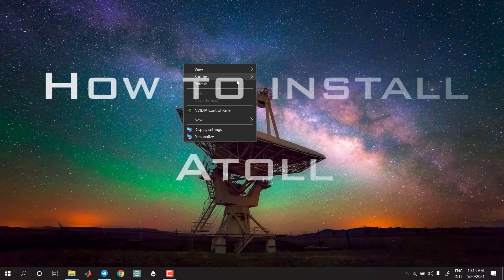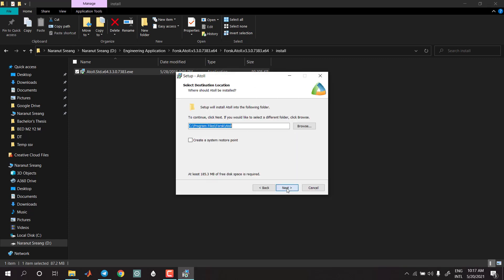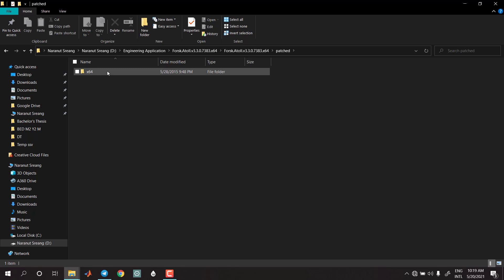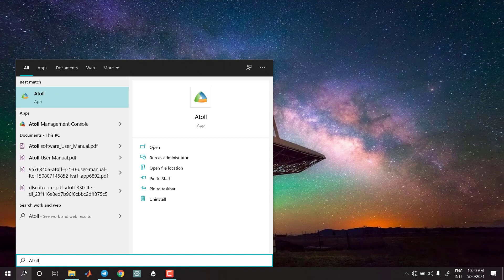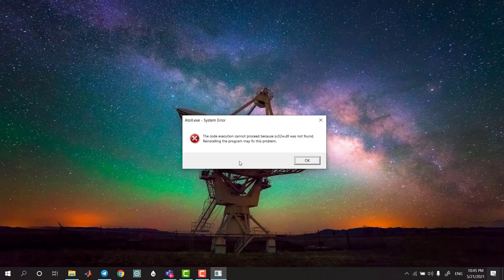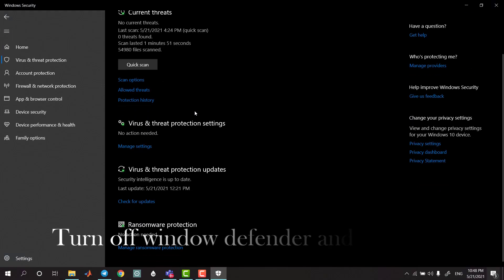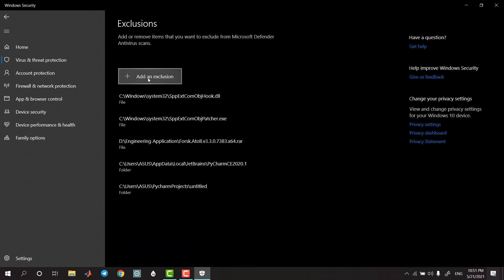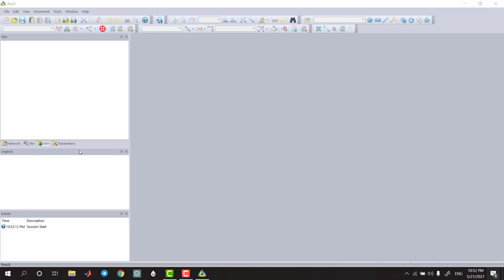How to install Atoll wireless network engineering software for (RF and Optimization)!